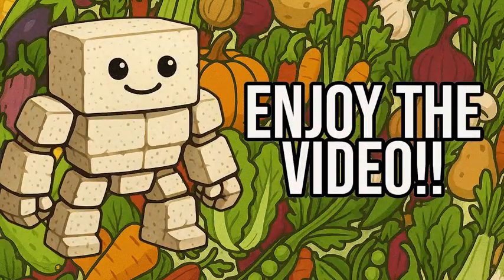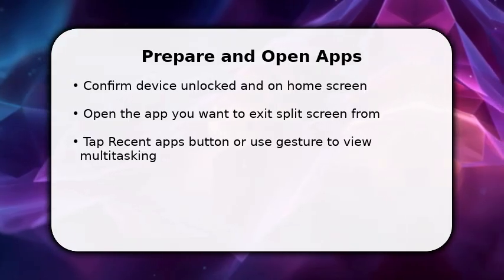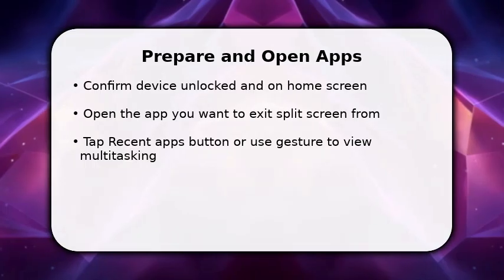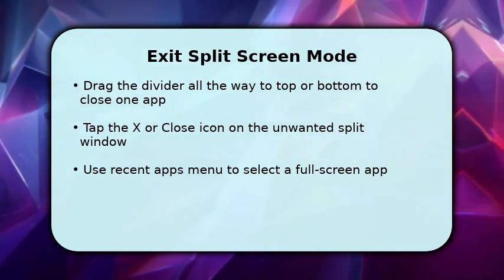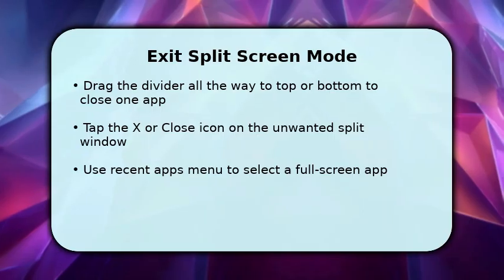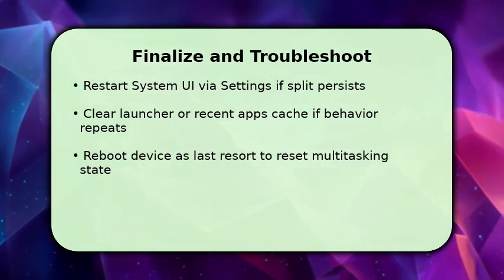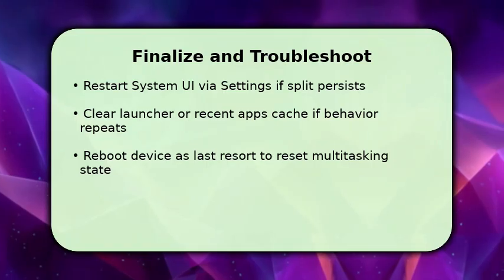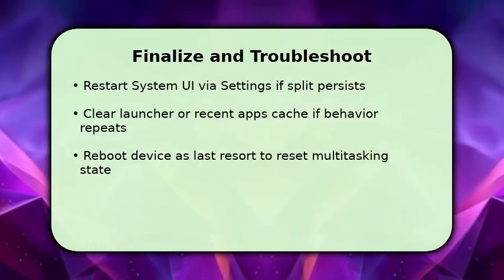How to Remove Split Screen in Redmi - Step by Step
Learn the quick and easy steps to remove split screen on your Redmi device. This video guide provides a clear, step-bythy process for both Android users looking to free up space or simply wanting more control over their phone's multitasking capabilities.